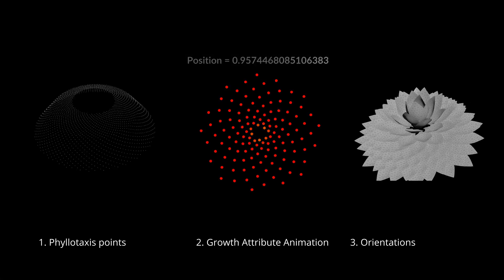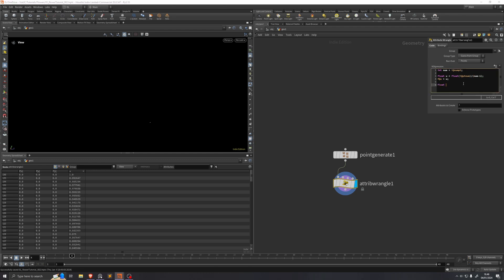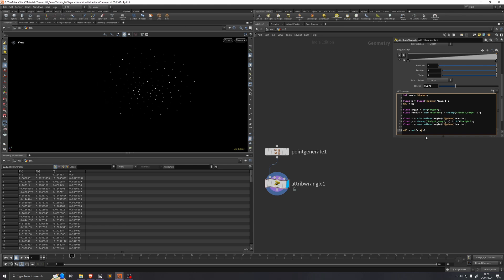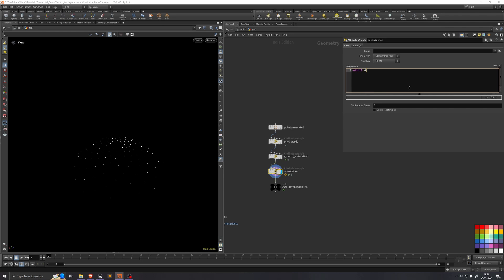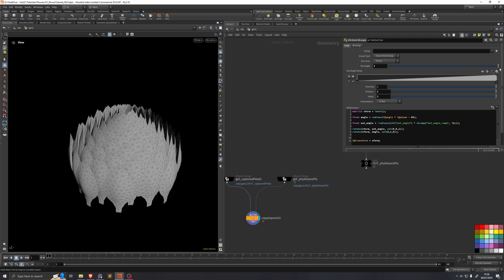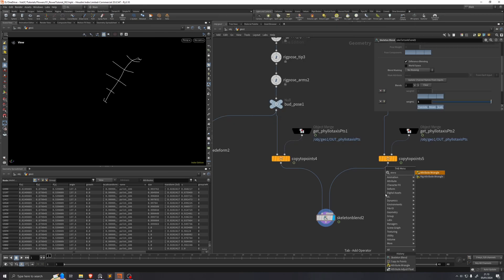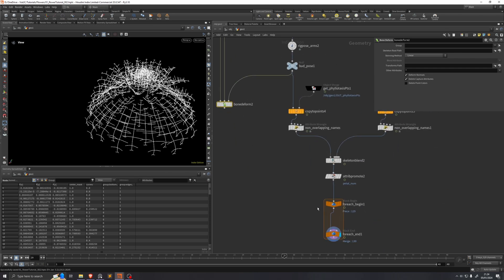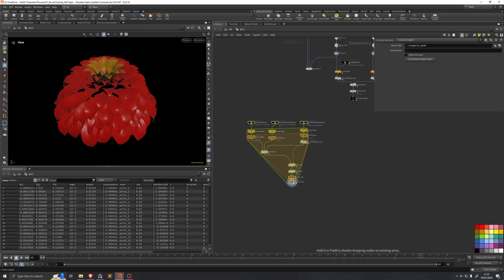Houdini Tutorial | Blooming Flowers | Model, Rig, and Animate | Part 2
In the first part, we went over procedural modeling for a single petal, procedural rigging, and how to animate and deform a single petal.

In this part two of the Houdini flower tutorial series, we will create a phyllotaxis point distribution setup and run a growth attribute through it.

After that, the orientations need to be right to get the flower looking like a flower. This will be done with some per-point matrix transformations.

That growth attribute drives a skeleton blend, blending between a flower bud pose and a bloomed flower pose.

At the end, we will go through how to bone deform a single petal onto a flower full of petals.

In the following parts of this series, we will go over preparing the setup for simulation in Vellum, doing some post-sim tweaks, and creating materials and rendering in Karma and Solaris. At some point after that, we will break down a photo reference of a flower and create an animation based on that.

Would be happy to see any flowers people create.

Chapters:
00:00 - Overview of Lesson
00:29 - 1. Phyllotaxis
02:57 - Phyllotaxis Parameters
04:36 - 2. Growth Attribute
06:00 - 3. Orientations
06:45 - Visualizing the VEX
07:08 - Rotating in Y
07:55 - Rotating in Z
08:30 - Improving Parameters
09:00 - 4. Scale
09:48 - 5. Skeleton Blend by Attribute
11:46 - 6. Petal Deformation in For-Loop
13:50 - Attribute Copy
14:25 - Compiling the For-Loop